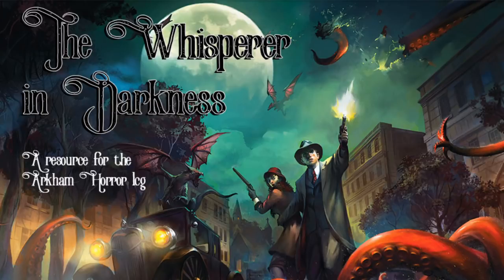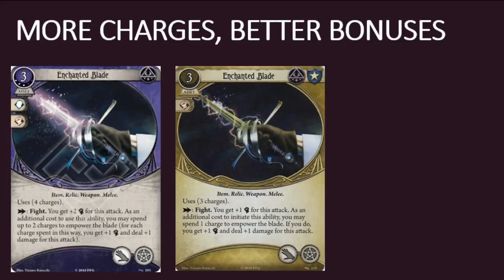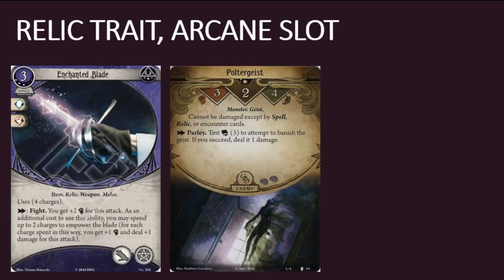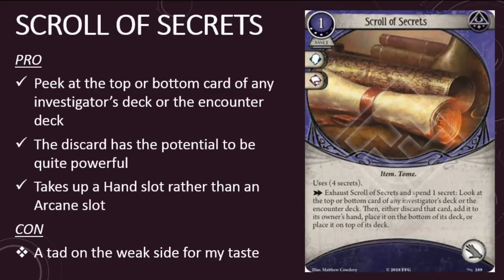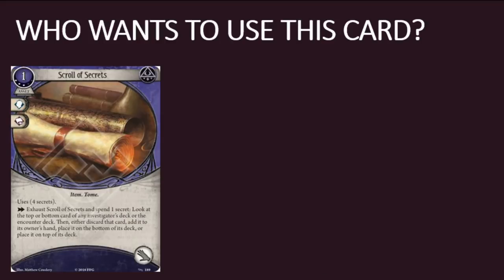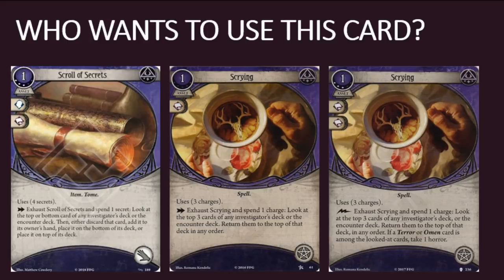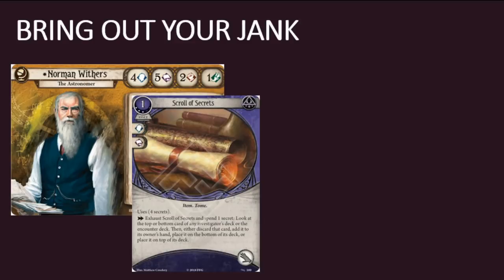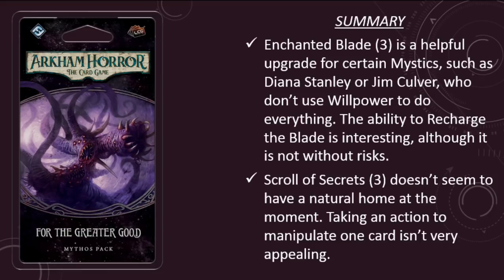Arkham Horror LCG - For The Greater Good Mystic Card Review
Manfromleng reviews the Guardian cards in For The Greater Good, the third Mythos pack in The Circle Undone cycle for the Arkham Horror LCG, a living card game by Fantasy Flight Games. CC licensed music from the album Lovecraft Memories by Zreen Toyz.